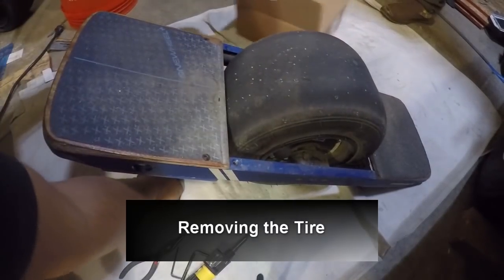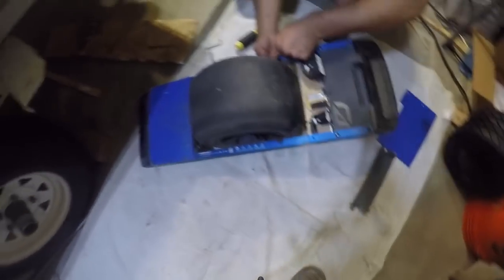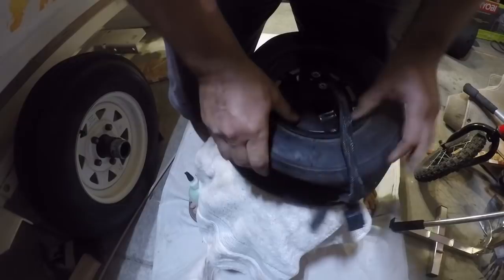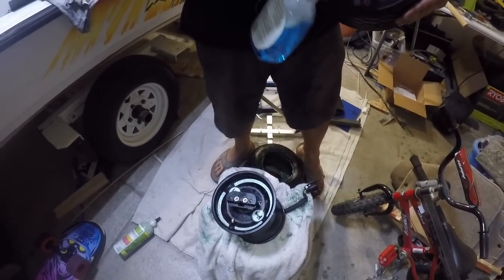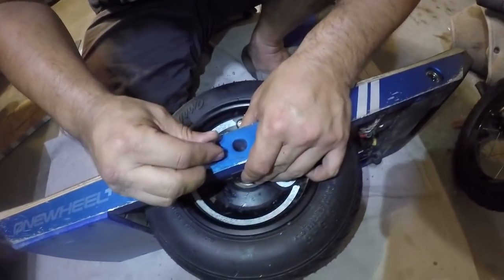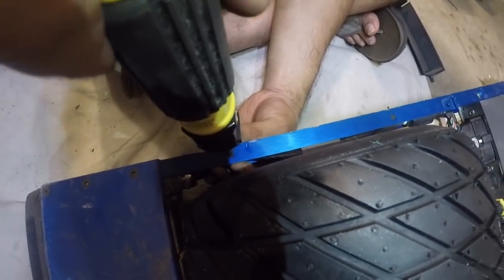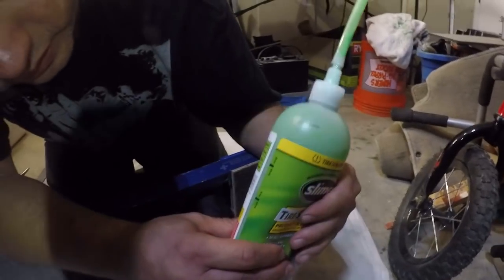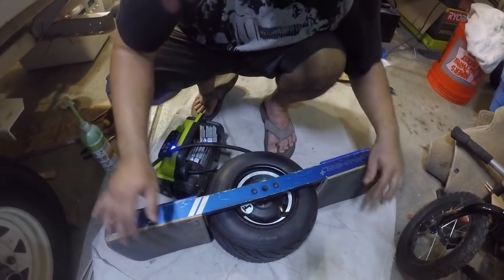OneWheel Workbench: Changing Tires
1. Remove Wheel @ 1:15
2. Separate Tire From Wheel @ 10:12
3. Seat Tire Bead @ 22:30
4. Mount Tire @ 24:32
5. Slime Tire @ 42:58